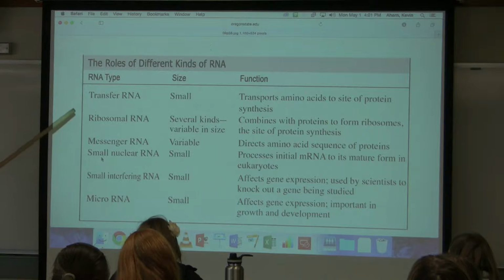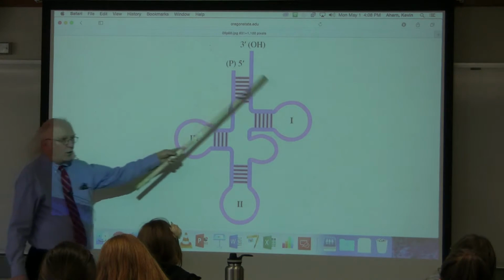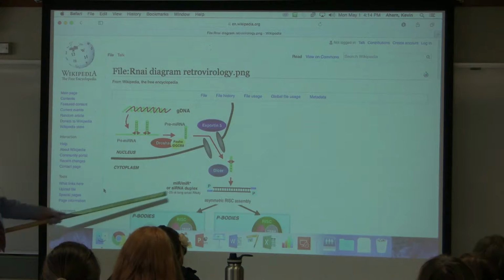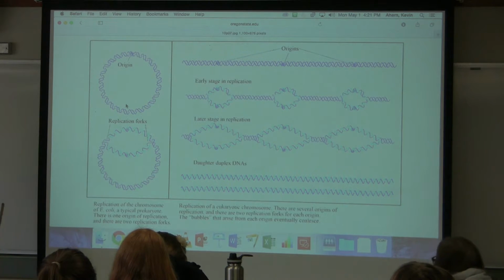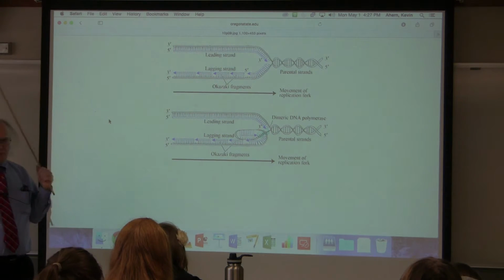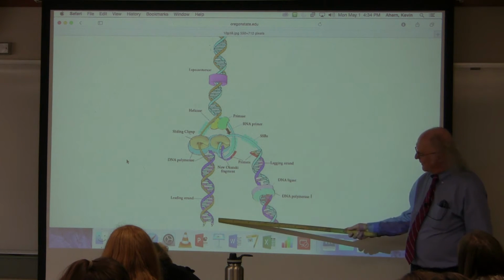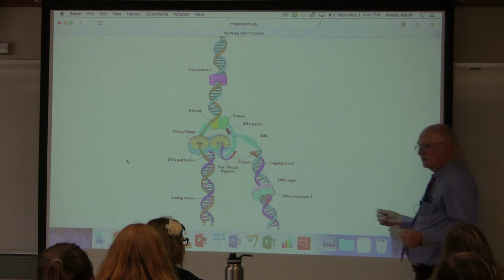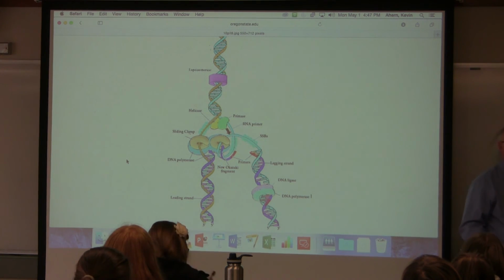16. Ahern's BB 350 at Oregon State University - DNA Replication I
2. Kevin's lectures with The Great Courses
3.  Kevin's Lecturio videos for medical students
7.  Kevin's Free Biochemistry books
8.  Kevin's Pre-med Audio course on Listenable

Highlights Nucleic Acids

1. RNA differs from DNA in being made of nucleotides containing ribose (instead of deoxyribose) and uracil (instead of thymine).

2. There are three main types of RNA found in all cells. They are transfer RNA (tRNA), ribosomal RNA (rRNA), and messenger RNA (mRNA). We will talk about these later. For now, you should know that mRNAs carry the genetic code necessary for making proteins, tRNAs carry amino acids for translation and rRNAs are components of ribosomes that make proteins.

3. Catalytic RNAs are called ribozymes. Ribosomes contain a ribozyme that catalyzes the formation of peptide bonds.

4. tRNAs carry an amino acid at the 3' end and a three base sequence called an anti-codon loop at the other. A sequence in the anti-codon loop determines which amino acid gets attached at the 3' end.

5. Ribosomal RNA is found in ribosomes and helps the ribosome by catalyzing the formation of peptide bonds during protein synthesis. We'll see at least one other function soon.

6. mRNAs are copied from the DNA. They contain the instructions for making proteins. They are called messenger RNA because they are carrying information from the DNA to the place where protein is made.

7. Small nuclear RNAs (snRNAs), such as micro RNAs (miRNAs) or silencing RNAs (siRNAs) help to regulate synthesis of proteins from mRNAs.

Highlights DNA Synthesis

1. DNA replication is catalyzed by enzymes called DNA polymerases. They catalyze the formation of phosphodiester bonds.

2. The place within DNA where replication occurs is called a replication fork.

3. The place where DNA replication begins within a DNA is called an origin. All DNA polymerases synthesize DNA only in the 5' to 3' direction and all cellular DNA polymerases require a pre-existing segment of nucleic acid (called a primer) from which to begin synthesis.

4. Replication of each DNA strand occurs by a different scheme. The leading strand is made in a single continuous piece. The lagging strand is made in short segments called Okazaki fragments. The two different replication strategies arise from the fact that both must occur in the 5' to 3' direction. The lagging strand segments can only be started after the leading strand synthesis opens up the duplex sufficiently. This occurs repetitively during synthesis, generating multiple lagging strand fragments.

5. Note that leading AND lagging strand synthesis are both occurring at the same replication fork AND that both leading and lagging strand synthesis are occurring exclusively in the 5' to 3' direction.

6. Prokaryotic replication forks are bidirectional, having started from a single replication origin in opposite directions. The major players in E. coli replication are - 1) DNA polymerase III complex; 2) beta clamp (holds polymerase complex to DNA); 3) Single strand binding protein - protects single strand DNA; 4) helicase - unwraps DNA duplex ahead of replication fork; 5) primase - makes RNA primer necessary to start DNA replication; 6) DNA gyrase - a topoisomerase that relieves superhelical tension created by helicase; 7) DNA ligase - joins pieces of DNA, such as Okazaki fragments together; 8) DNA polymerase I - removes RNA primers and replaces with DNA.

7. All DNA polymerases (enzymes which catalyze the synthesis of DNA) require 1) 4 dNTPs - dATP, dTTP, dGTP, dCTP; 2) a primer which they can extend; 3) a template (complementary strand) they can copy. All DNA polymerases make DNA in the 5' to 3' direction. Primers for DNA replication in cells are short RNAs that are made by an enzyme called Primase.

8. DNA replication always starts at a specific sequence called an Origin of Replication. Prokaryotic cells have one origin of replication per chromosome. Eukaryotic cells have many origins of replication per chromosome.

9. DNA Polymerase I contains three enzymatic activities - 5' to 3' polymerization (makes phosphodiester bonds that make DNA strands), 3' to 5' exonuclease (remove mismatch errors that occur during replication - also called proofreading), and 5' to 3' exonuclease (removes RNA primers). DNA Polymerase III lacks the 5' to 3' exonuclease.